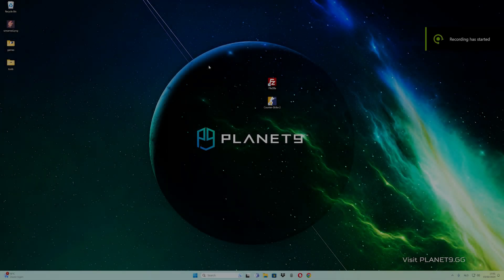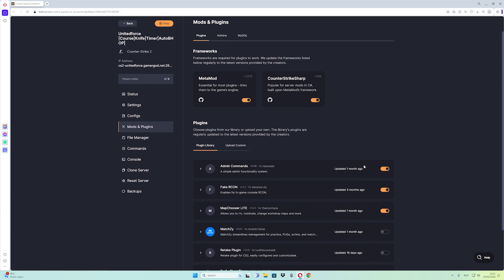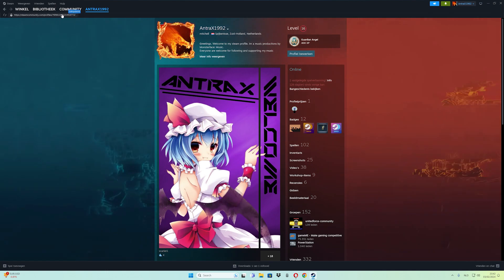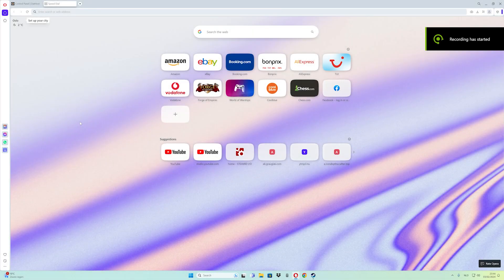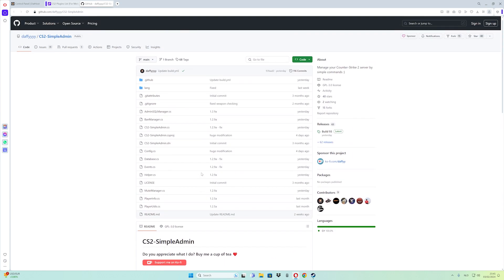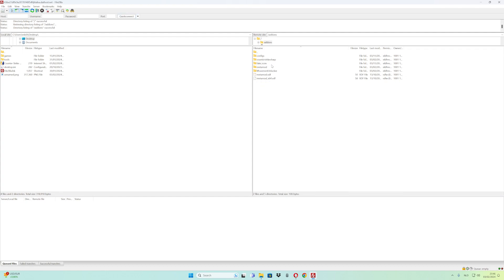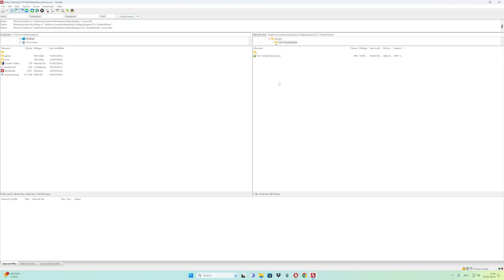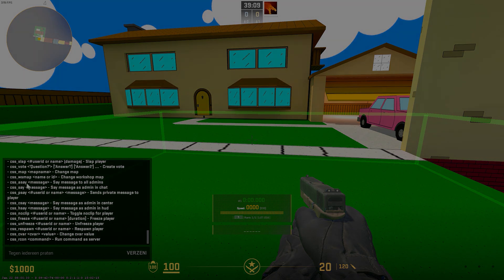CS2- How to make you self ADMIN inside community server. ( ENG Tutorial ) hosted from Dathost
Support Monsterface Games. For The Gaming Fans 💻🖥🖱

▼Video Informations:
💻Game Name: Counter Strike Global Offensive
💻 Video created by: Monsterface Games
💻Game Genre: Custom, Shooter, FPS, Multiplayer
💻Game Pegi: 18+

In this video. Going show you how to make you self a admin inside community server. This menu is not the same as csgo. But remember. You are admin thats good right?

Unitedforce community is hosted from Dathost website. So if you
like to host panel? then take a look at this

I don't recomment you for getting server from gportal. because gportal is not 100% working for cs2 server. workshop maps are not supported at this time and admin command is not working as well..

If you don't use basic admin from dathost. then follow video about how to get simple admin plugin.

Trackname: [DnB] - Feint - We Won't Be Alone (feat. Laura Brehm) [Monstercat Release]